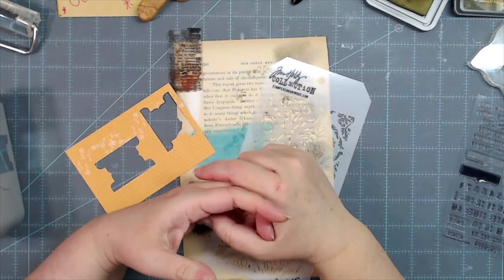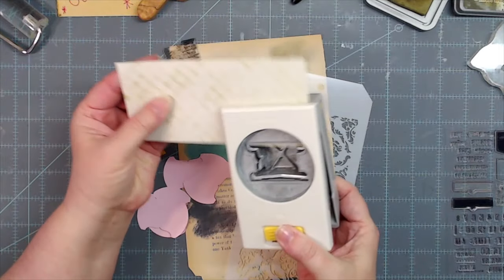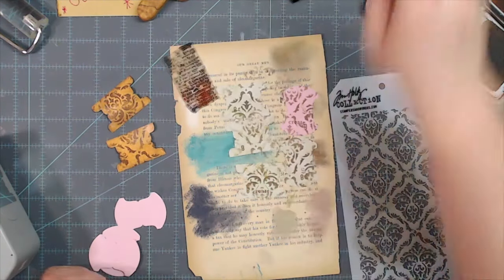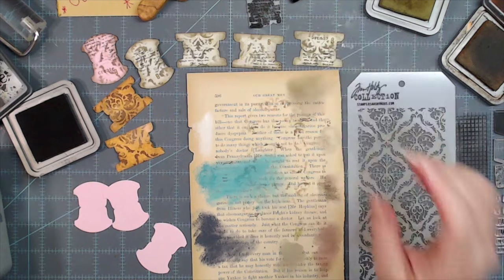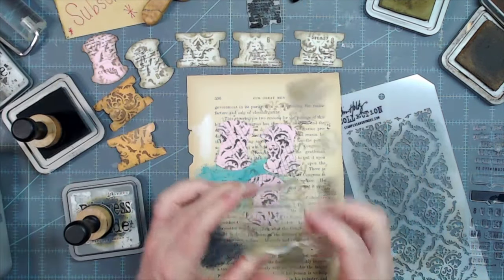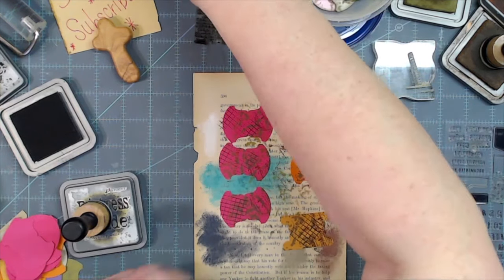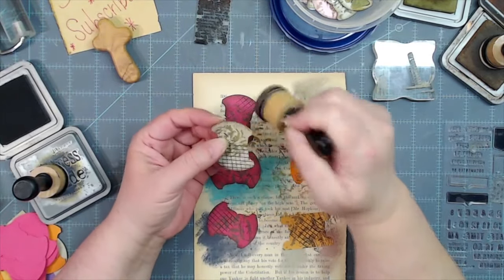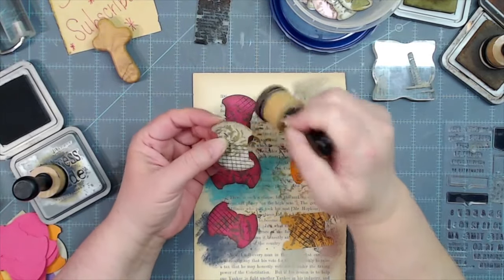EASY JOURNAL TABS FROM SCRAP CARD STOCK | msscrapbusters EPISODE 135 BEGINNER FRIENDLY MASS MAKE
3 membership levels to choose from! mecraftyscrapper @MelinaPylant

SWME
c/o Melina Pylant
5211 County Road 1435